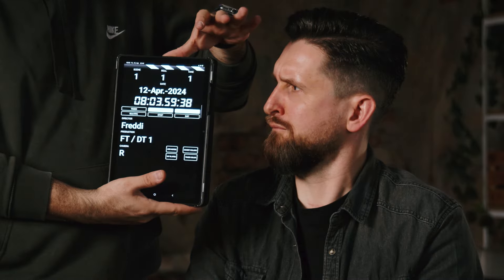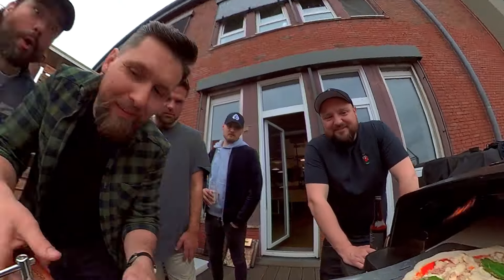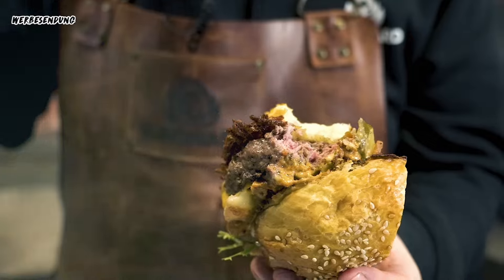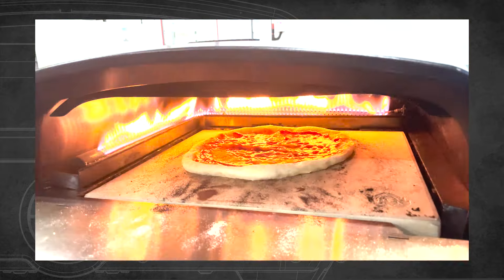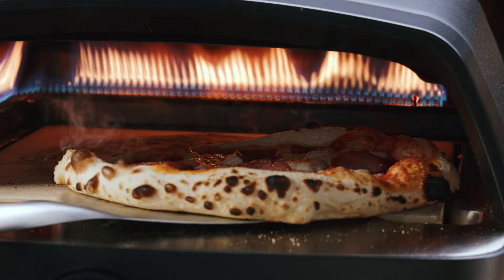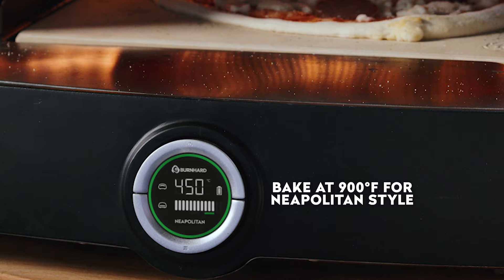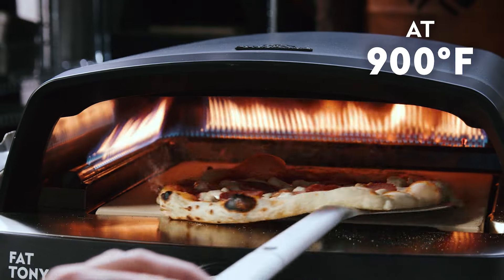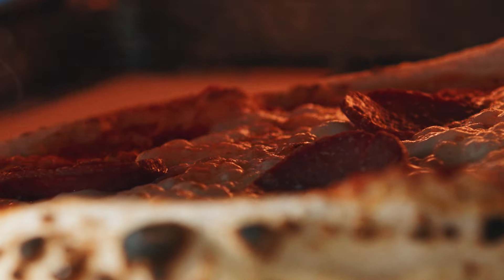Burnhard Fat Tony Pizzaofen Kickstarter Vorstellung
Ihr habt Bock auf einen absolut geilen Pizzaofen? Dann schaut euch mal Fat Tony an - der Pizzaofen mit der präzisesten Messung auf dem Markt.

Für alle die schon jetzt Fat Tony sichern wollen - hier geht's zu Kickstarter. Dort könnt ihr international euren Ofen zu einem einmaligen Preis vorbestellen:

Achtung: Die Kickstarter Aktion läuft ausschließlich im Mai 2024

🔥🔥 Ihr wollt uns? Ihr kriegt uns! 🔥🔥